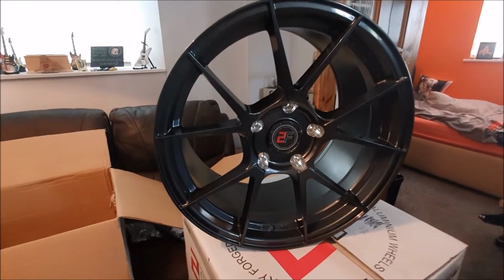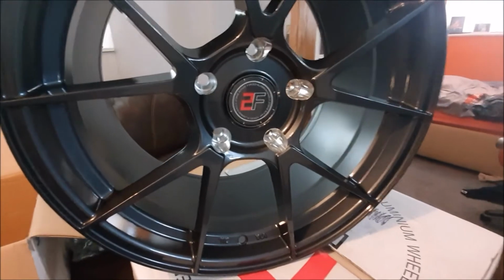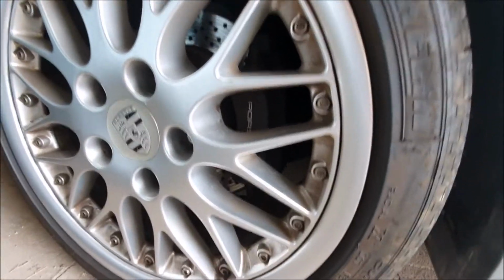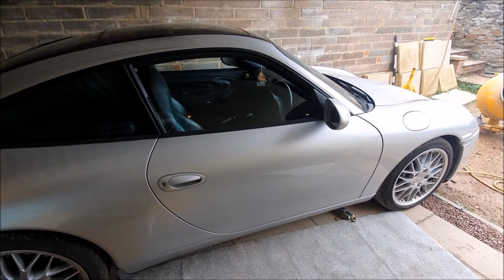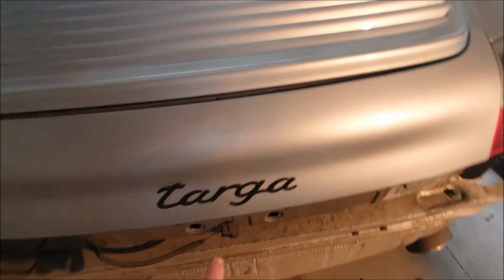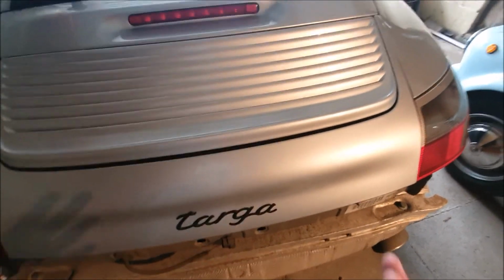New Alloys for My 911 Build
New alloys have arrived from Wheelbase for my 911 build,
I will have more details about them soon, Hope you enjoy